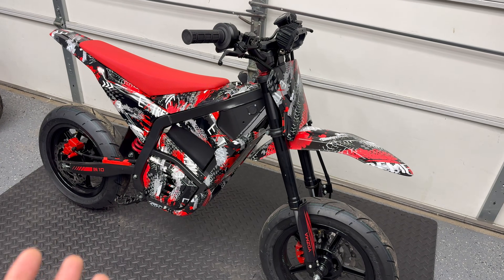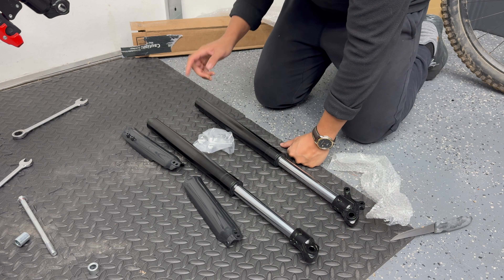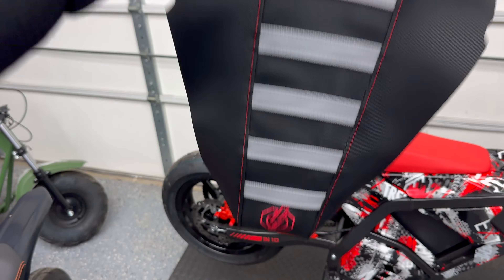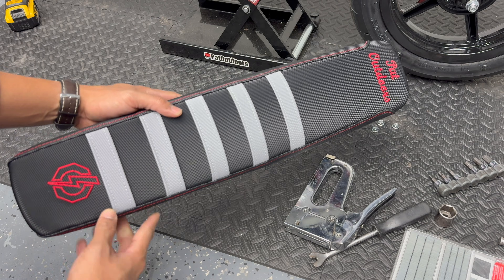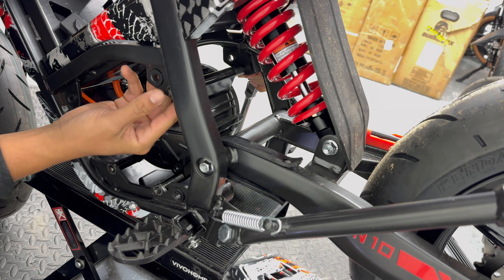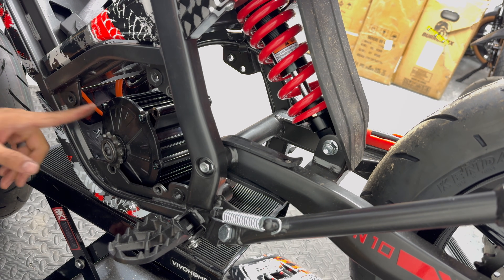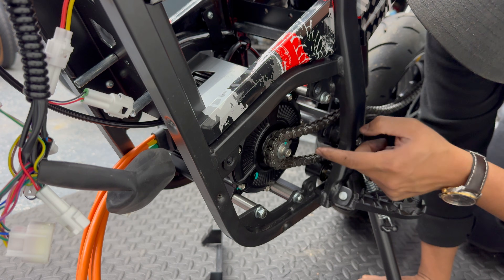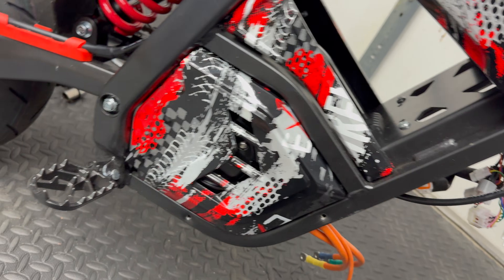Ultimate Yozma IN 10 72V Supermoto Part 1 - Sotion Motor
We are about to turn this Yozma IN 10 from my slowest bike to my fastest! I recently hit 72 MPH with my 14kW 72V Tuttio Soleil and it got me excited for more. I've decided I'm removing all the factory 48V parts and just gonna try to cram as much motor, battery, and controller as I can into this tiny bike and see what happens.

Yozma IN 10 Electric Dirt Bike

FULL PARTS LIST (As of this time):
Yozma Red DIY Plastics Kit
RideOrDie 12" Front Supermoto Wheel/Tire
RideOrDie 12" Rear Supermoto Wheel/Tire
57T 420 Rear Sprocket